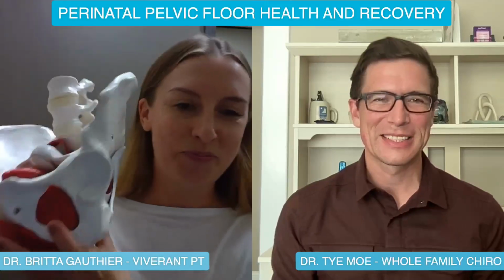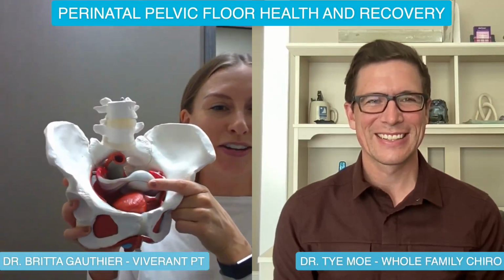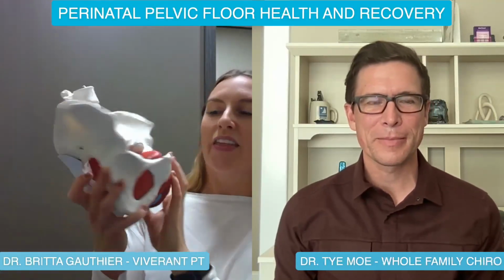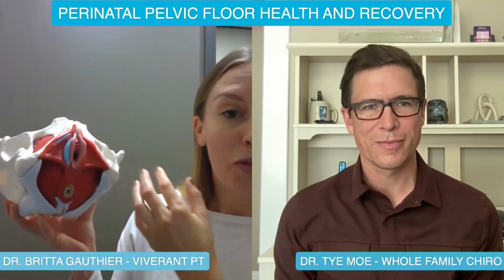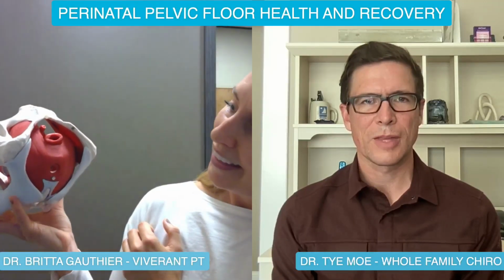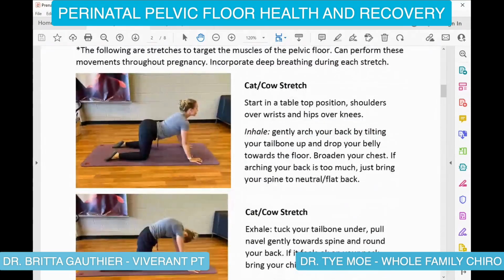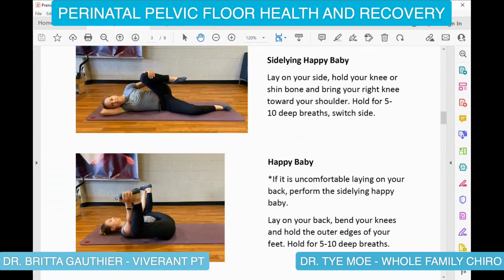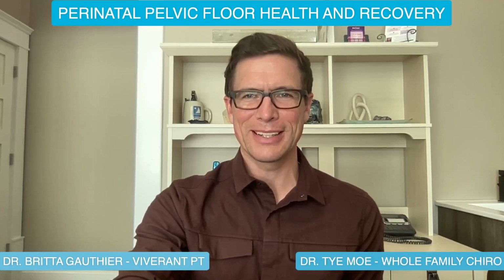Pelvic Floor Health and Recovery - Dr. Britta Gauthier